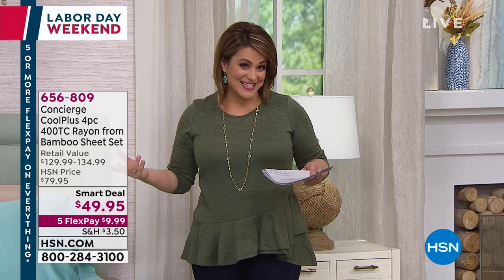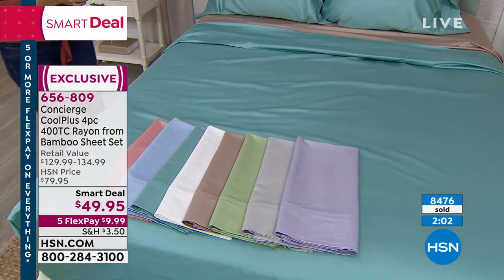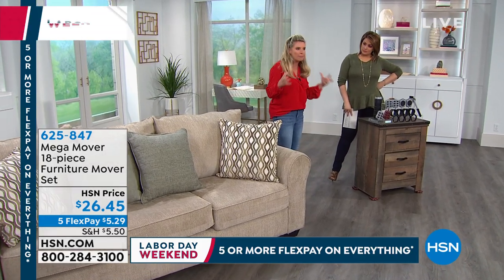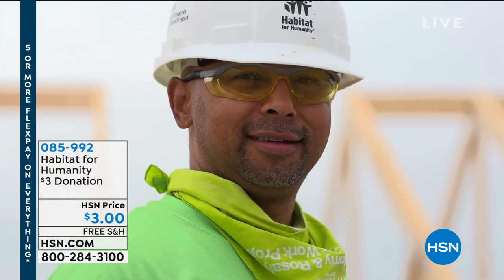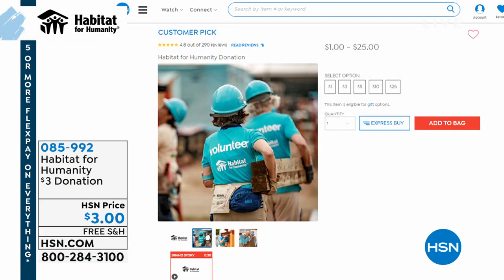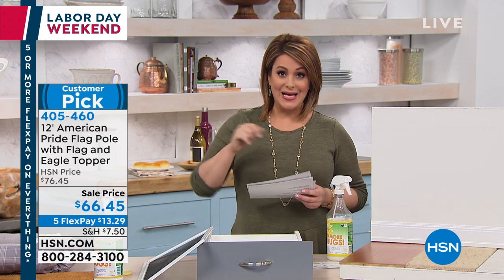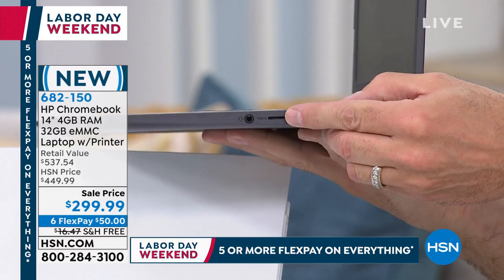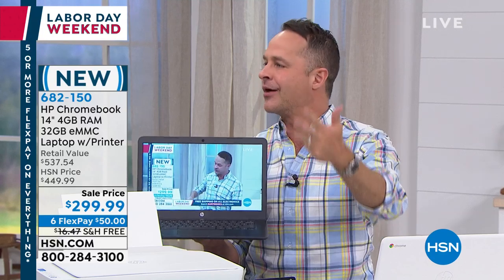HSN | Labor Day Weekend Special 09.02.2019 - 01 AM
Discover home, fashions, electronics and more, from new and favorite brands this Labor Day Weekend.